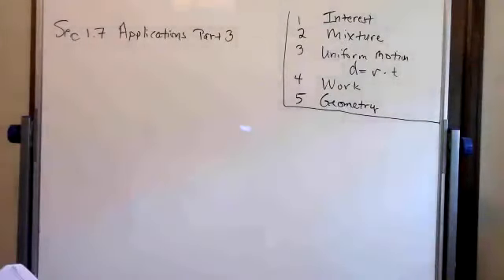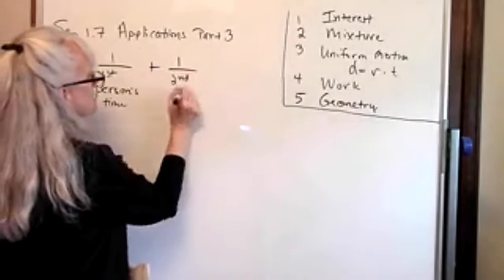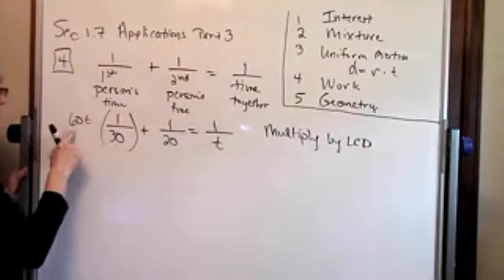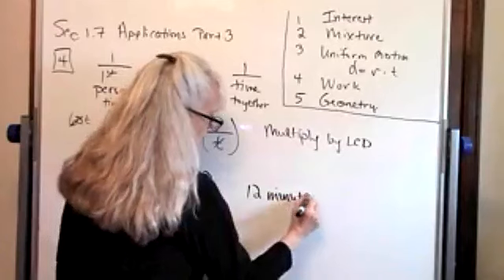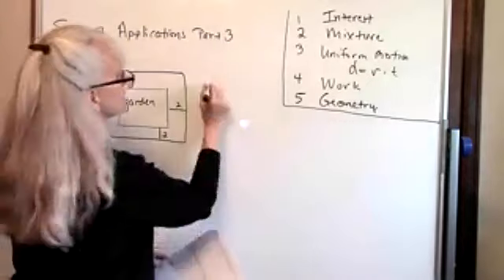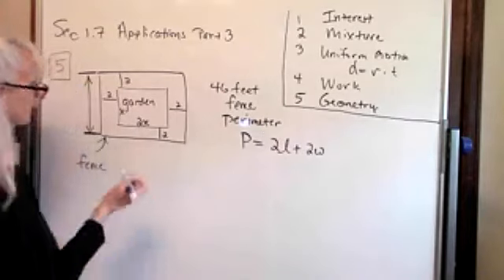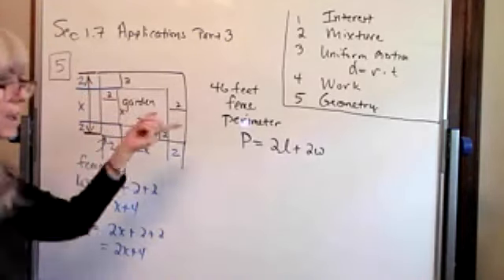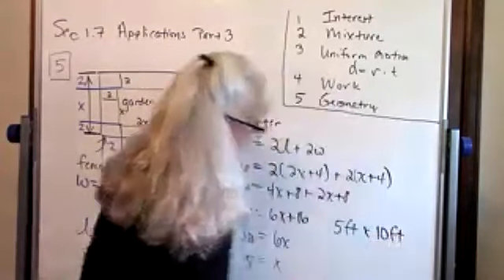Math 120 Sec 1 7 Part 3